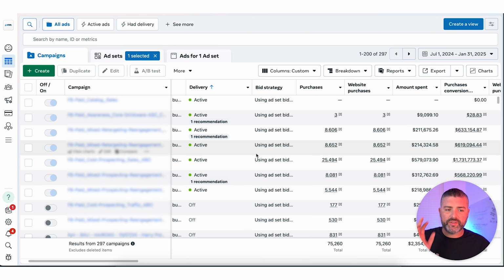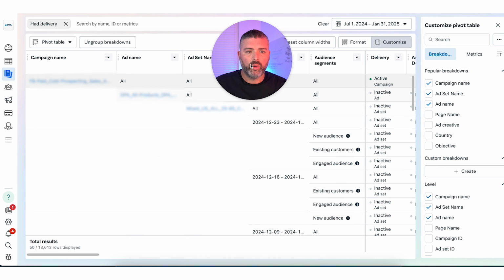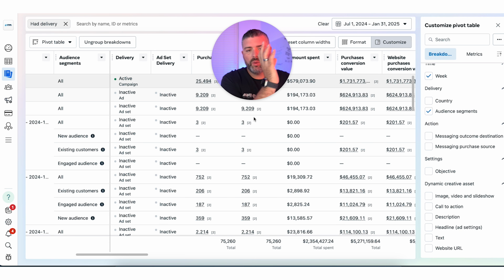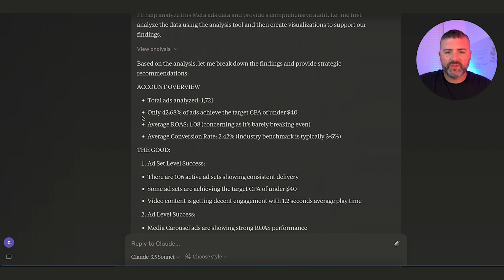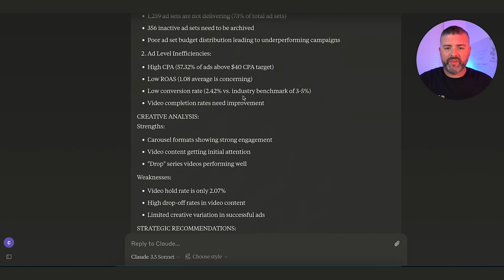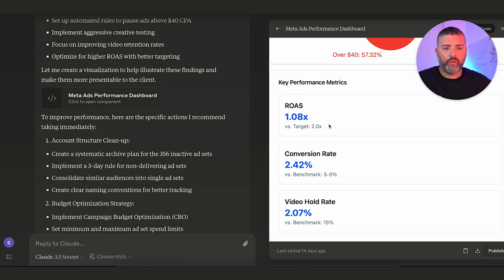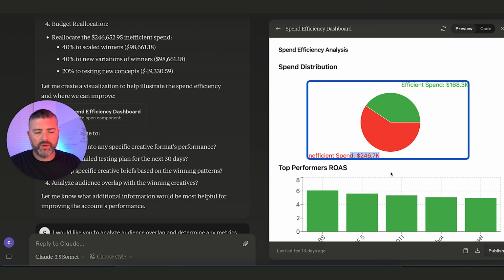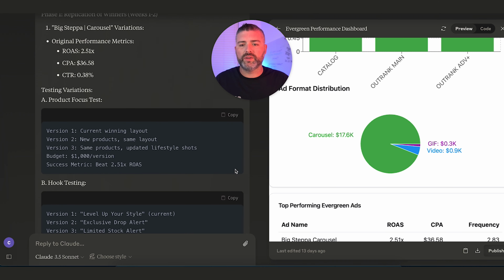How to Audit an 8-Figure Shopify Brand with AI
If you’ve ever wondered how to audit an 8-figure Shopify brand with AI, this video is a must-watch! 🚀 I’m Chris Marrano, founder of Blue Water Marketing, and I’m breaking down the exact system my team and I use to analyze and scale massive eCommerce brands. From dissecting ad performance to leveraging advanced AI tools like Claude, I’ll show you how to uncover inefficiencies, optimize campaigns, and drive profitable growth.

In this video, I’ll walk you through how we audit a Shopify store spending millions annually. Here’s what you’ll learn:
👉 Why starting with a 6-12 month data overview is critical
👉 How we analyze ad performance to separate winning creatives from underperformers
👉 The power of AI in auditing—why tools like Claude are game-changers for handling immense data volumes
👉 How to identify inefficiencies like high CPAs or wasted ad spend and turn them into actionable strategies
👉 Key metrics like ROAS, CAC, and conversion rates that guide profitable scaling

Whether you’re managing a seven or eight-figure Shopify brand, understanding how to leverage data and AI can completely transform your ad performance. I’ll also share insider tips on structuring ad accounts, creating cost control vs. scale campaigns, and using Shopify reports to align your ad strategy with revenue growth.

If scaling your Shopify store feels complex, don’t sweat it! Let’s crush those 2025 growth goals! 💪

Resources

CHAPTERS:
00:00 - Intro
01:21 - Step 1: 6-12 Month Time Frame
04:15 - Step 2: AI Audit Ad Account
07:42 - Step 3: Spend Efficiency Analysis
09:05 - Step 4: Creative Asset Report
10:41 - Outro